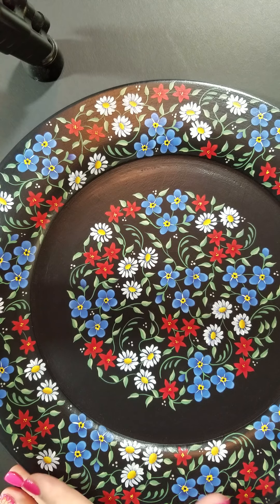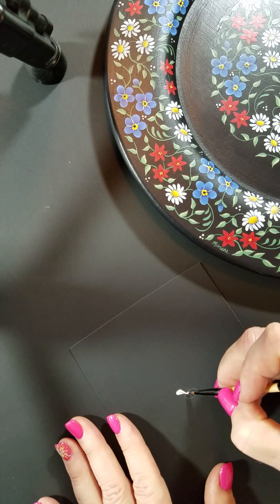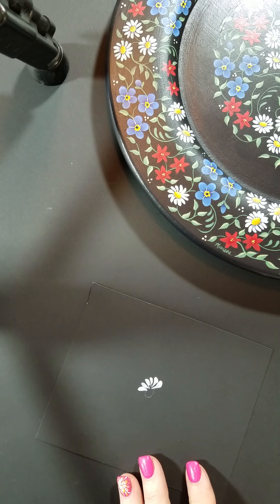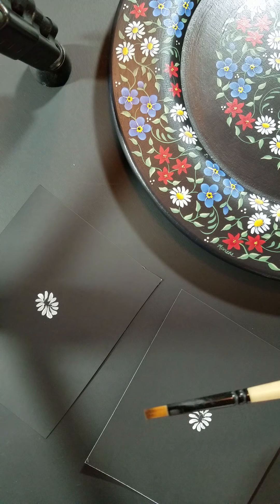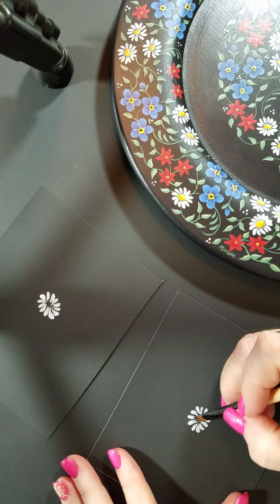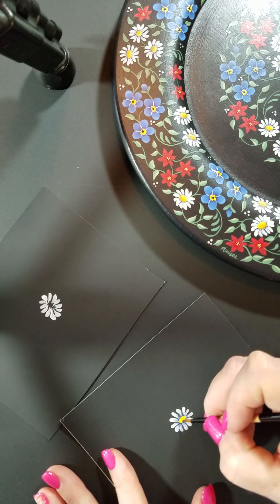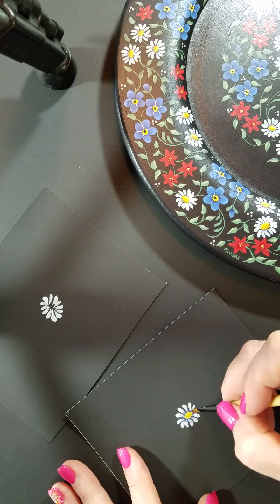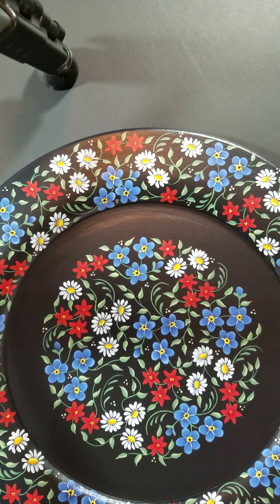Forget Me Nots and Daisies- Painting Daisies Demo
Painting quick and easy daisies.